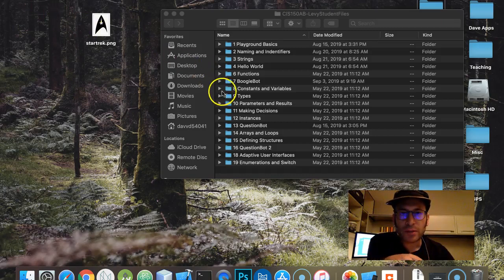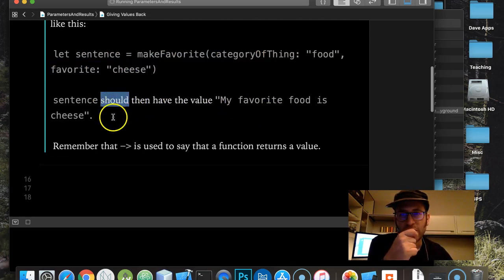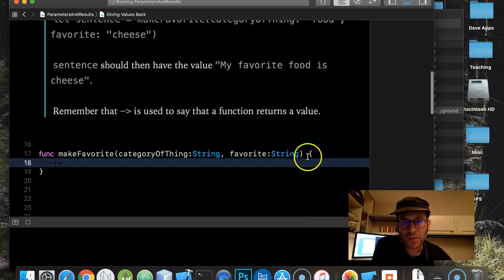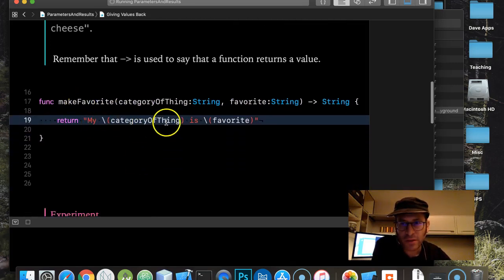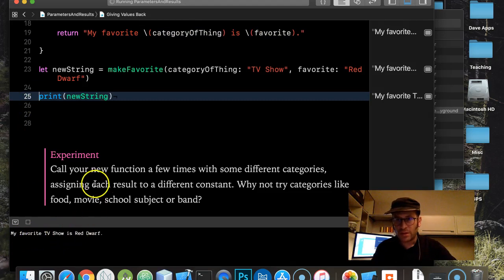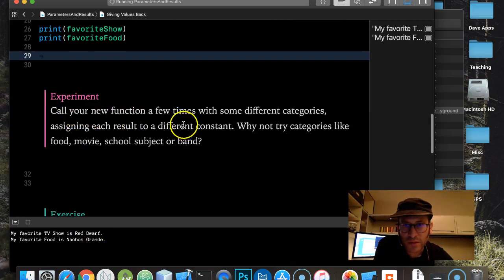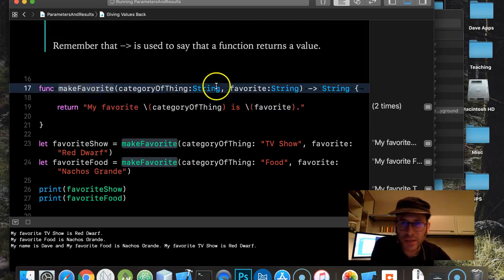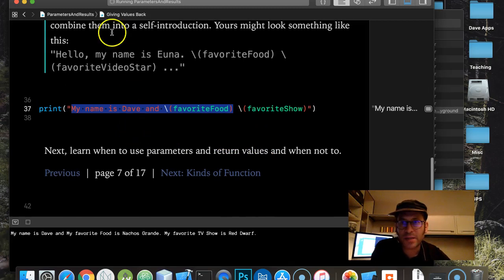Playground 10, page 7 Giving Values Back